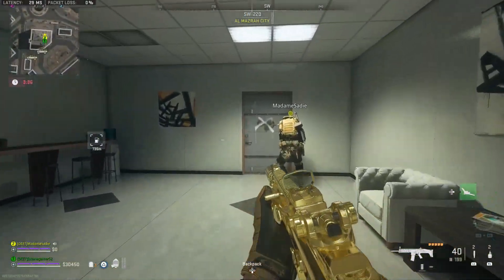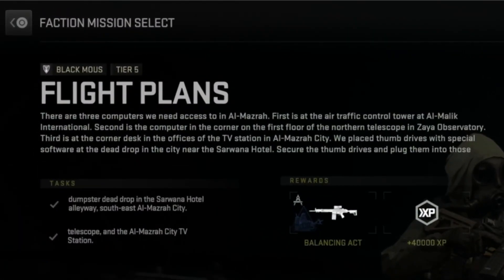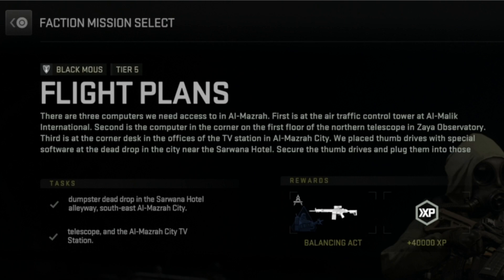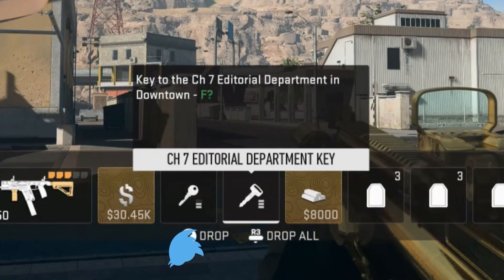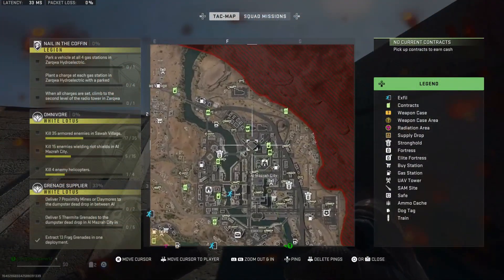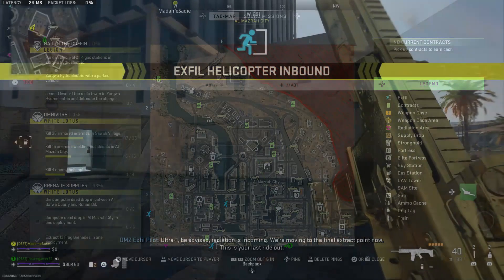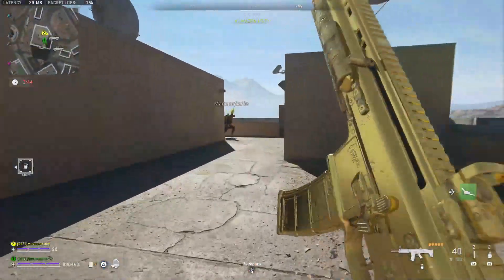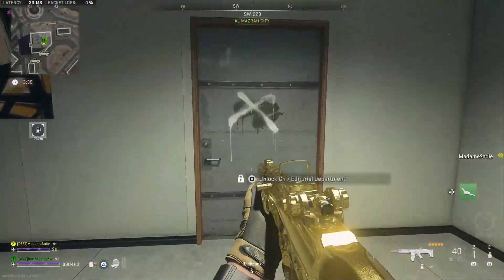Ch7 Editorial Department Key Location DMZ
An easy to follow, in-depth guide showing where to use the Ch7 Editorial Department Key in DMZ. You do need this key to complete the Flight Plans tier 5 Black Mous mission so if you plan on doing that in the future then you should hold on to at least one of these keys. The description of this key says that it's a key to the Ch7 Editorial Department in Downtown in F?. You're looking for a single room in Al Mazrah City so this tutorial shows exactly where you have to go to unlock the Ch7 Editorial Department and what's inside the Ch7 Editorial Department including a supply box, a duffle bag, a key to the Zaya Radar Dome, and some other very valuable loot like self revives, 3 plate armork, large backpacks, encrypted hard drives, classified documents, gold bars, origami horses, gold skulls, or a GPU.